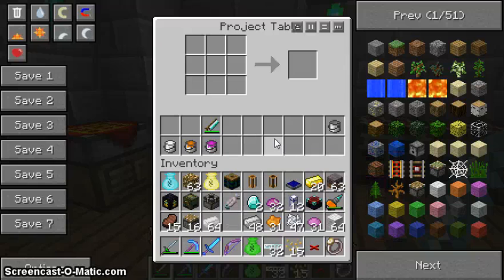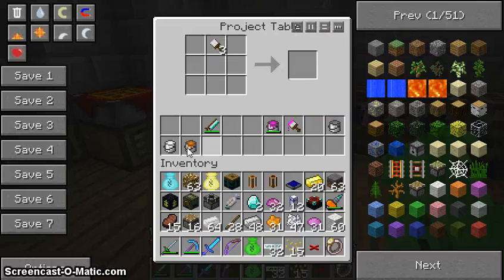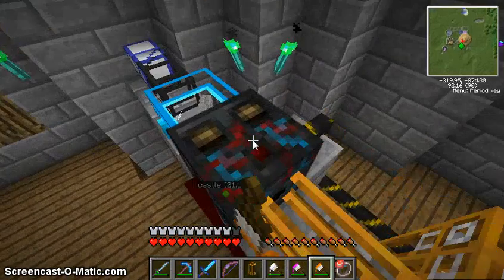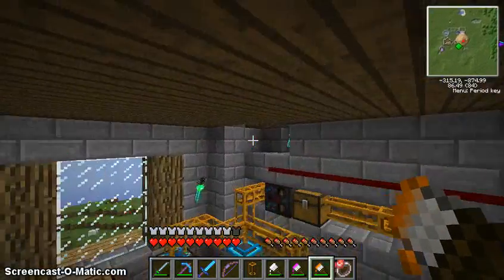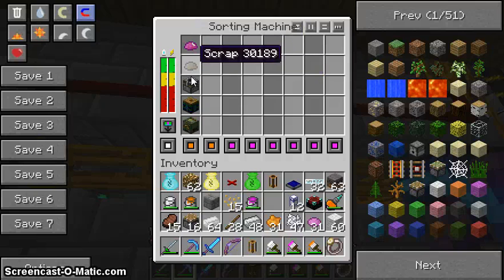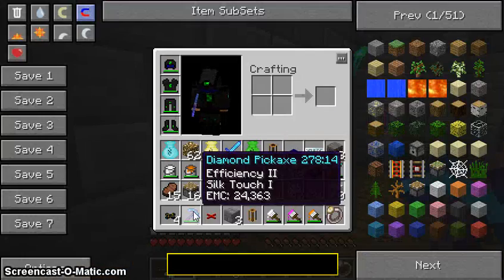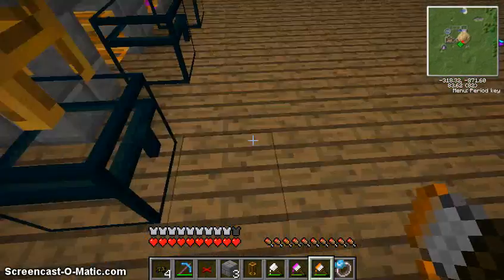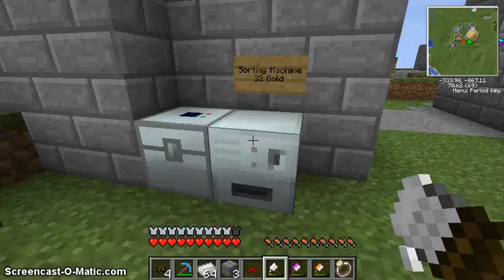Eps 30 Painting the Pnematic Tubes